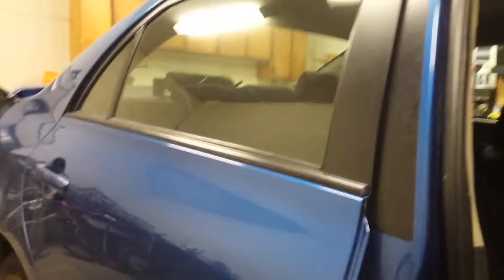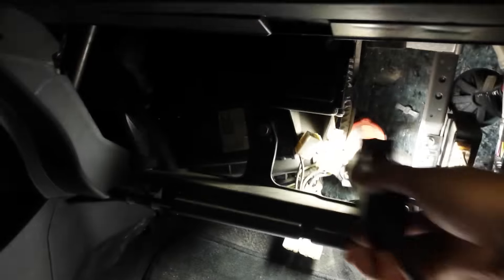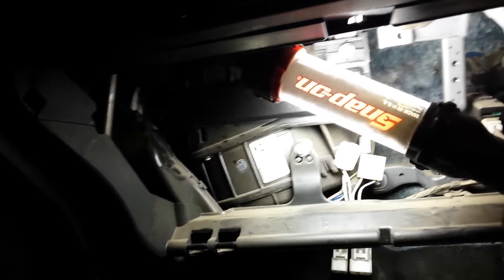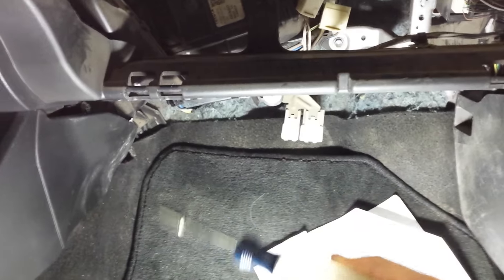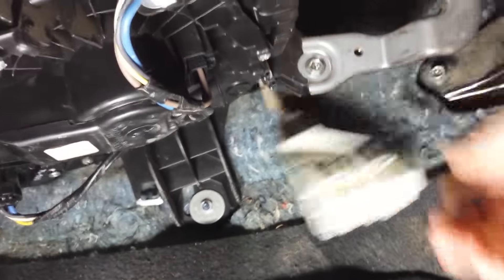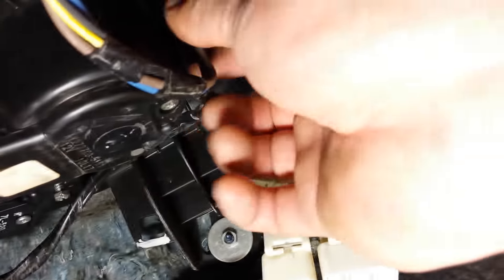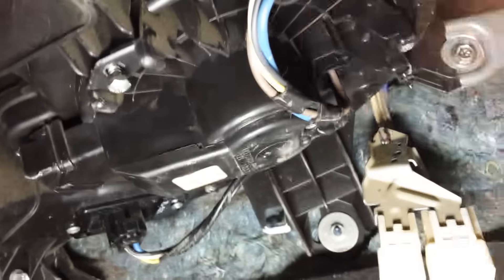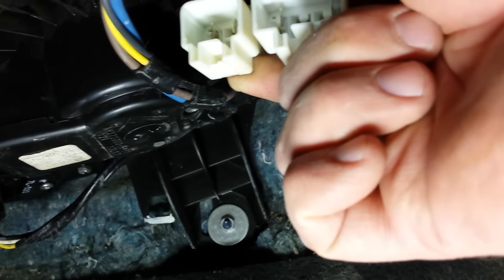2010 Toyota Corolla Blower Motor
Removing the blower motor and fan assembly.